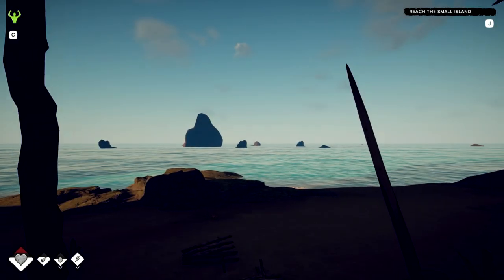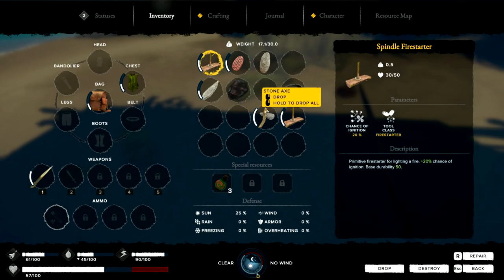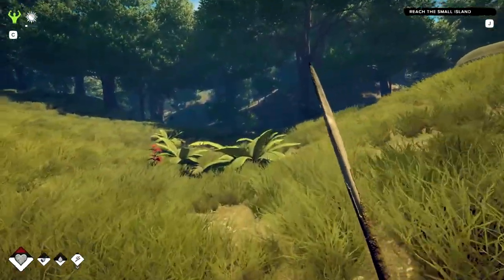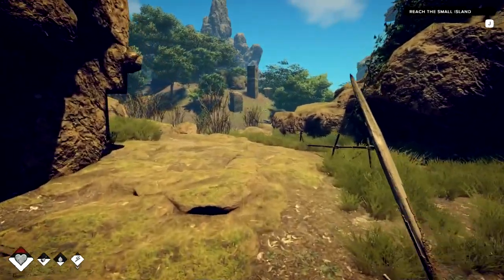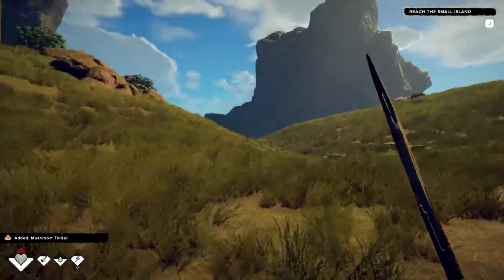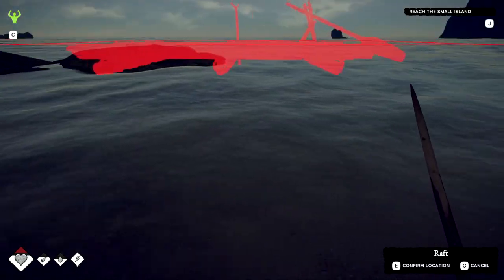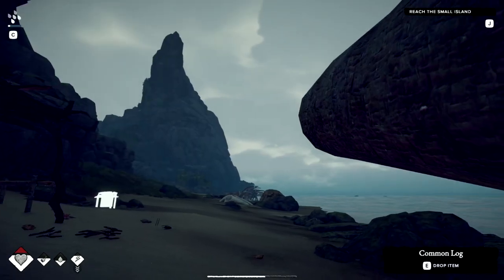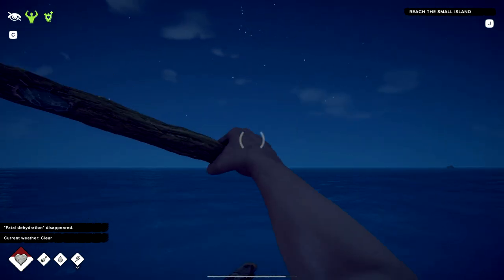Setting Sail - Survival Fountain of Youth #6